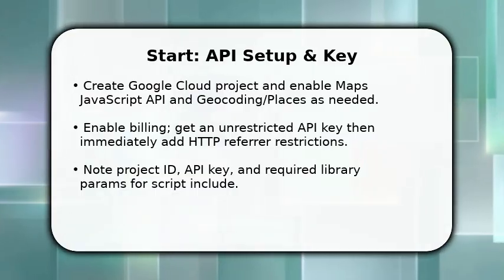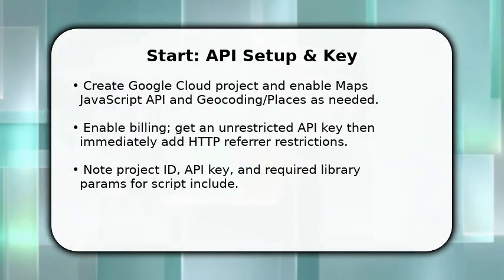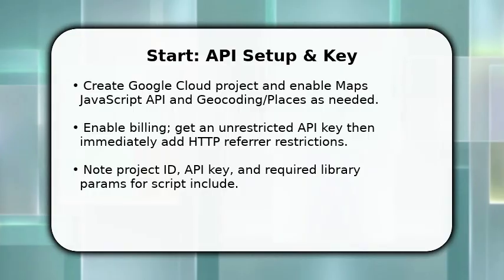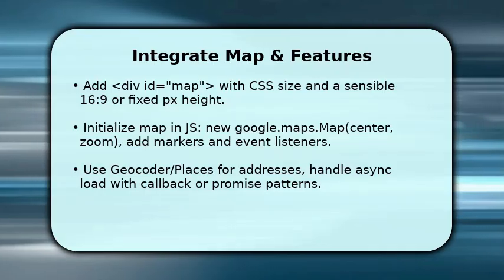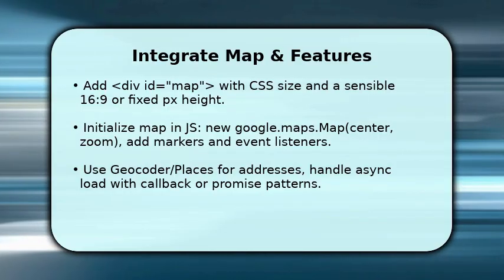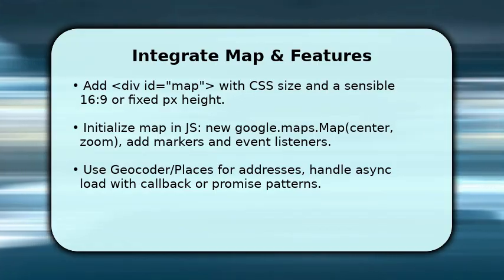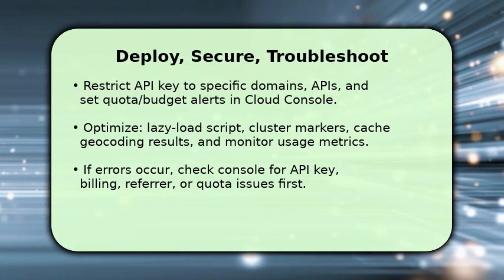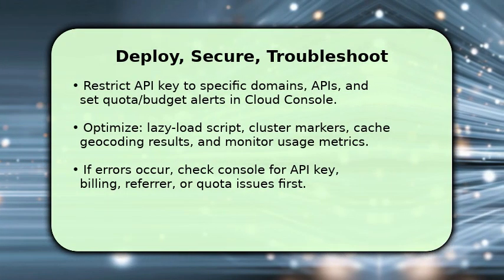How to Use Google Maps Api in Website (full Guide)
Dive into the comprehensive guide on integrating Google Maps API for websites. Learn step-bythy ways to embed interactive maps, customize markers and infowindows, handle user interactions like clicks or drags, and much more.